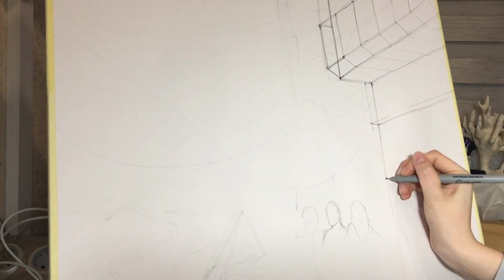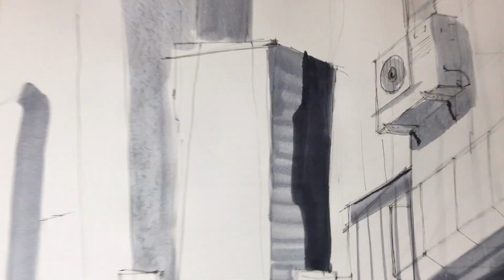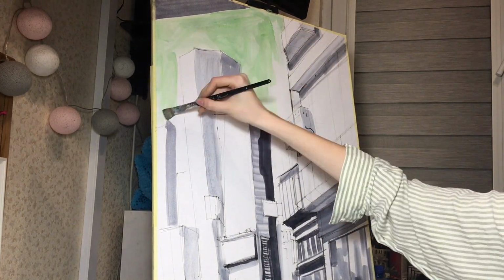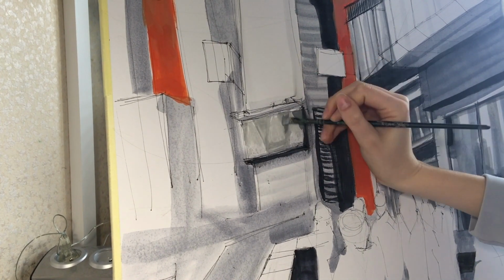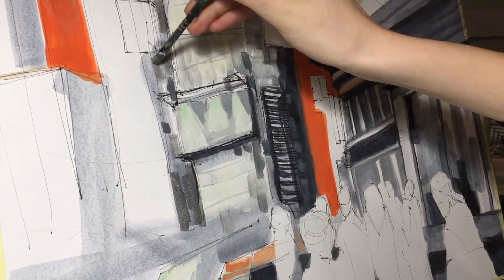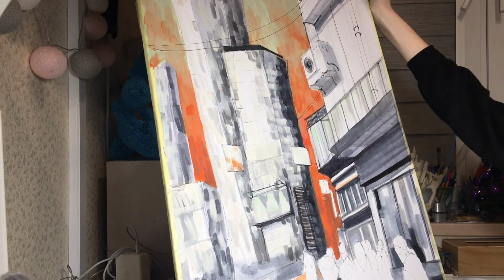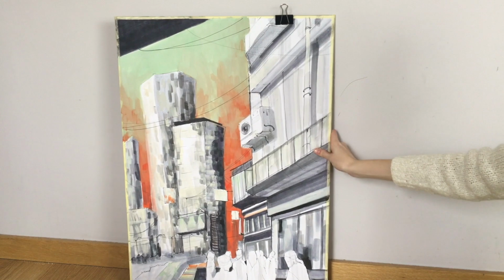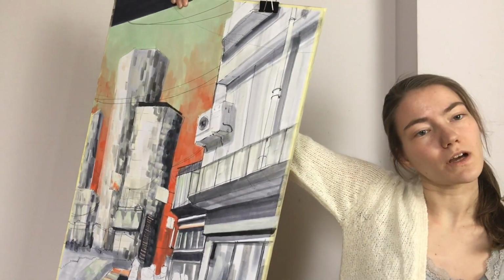Paint with me - jelly gouache - cityscape painting process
Today I will show you entire painting process of this cityscape. This painting is like a sketch, I experimented here with many techniques, it is a combination of ink, gouache, and fineliners. It took me approximately 4-5 hours to finish. Probably the most eye catching thing about this painting is the color of the background. I wanted it to look like sunset and to achieve this effect I used miny and orange jelly gouache. I hope you enjoyed watching my video